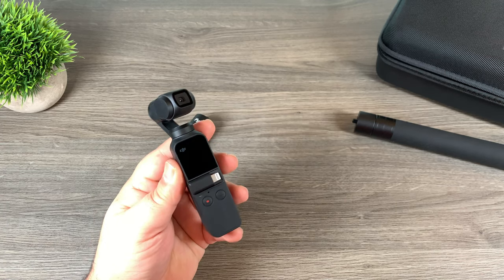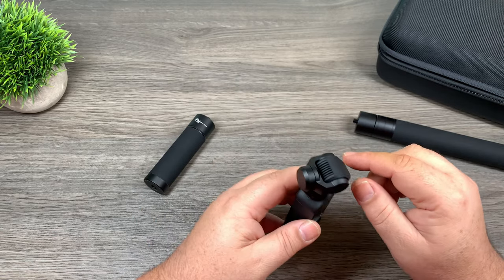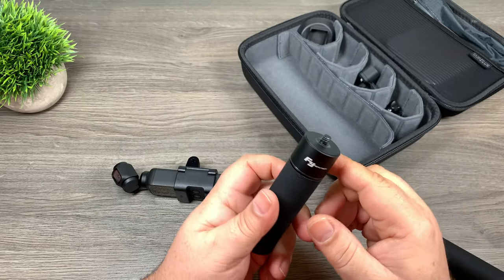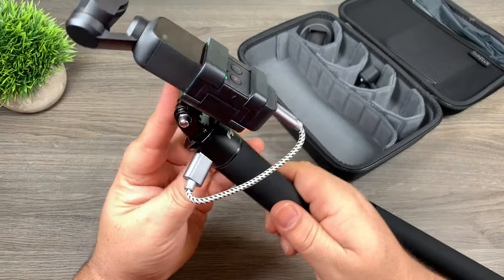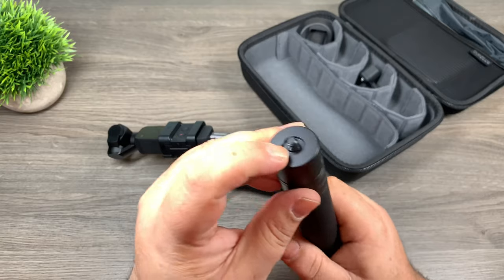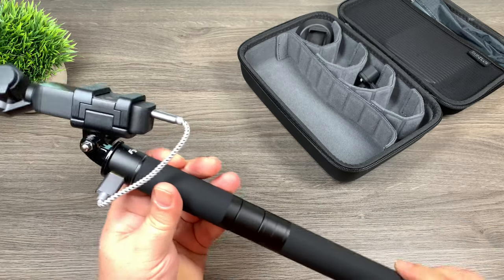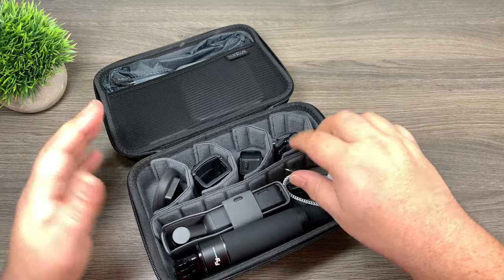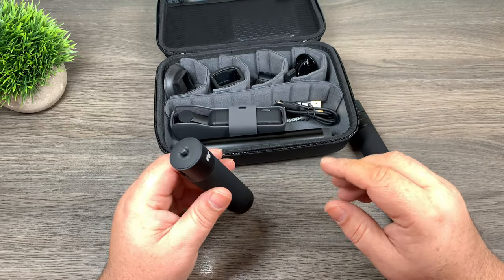DJI Osmo Pocket Extended Battery Rig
In this video, I am demonstrating the ultimate DJI Osmo Pocket setup that will allow you to record un-interrupted for long periods of time. The Osmo Pocket is an amazing micro camera, however, one downfall is the fact that you can not swap out the batteries. Using this power bank handle allows you to film for long periods of time and don't have to worry about the battery draining so quickly before you are done shooting. Add the matching extension pole and you have the ultimate vlogging rig.

FeiyuTech Charging Handle (USA)
FeiyuTech Charging Handle (CAN)

Extension Pole (USA)
Extension Pole (CAN)

Short USB-C Cable (USA)
Short USB-C Cable (CAN)

Tripod (USA)
Tripod (CAN)

GoPro Casey (USA)
GoPro Casey (CAN)

GoPro Mount Adapter (USA)
GoPro Mount Adapter (CAN)

All my YouTube videos are filmed on an iPhone 8 Plus and edited on an iPad Pro in LumaFusion. I am a minimalist/mobile YouTube creator. I like to keep things simple.